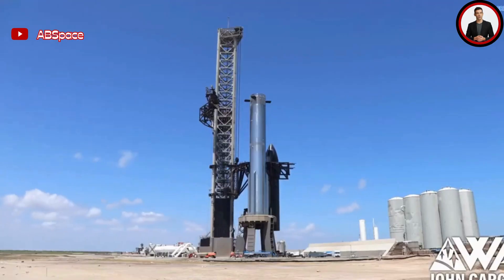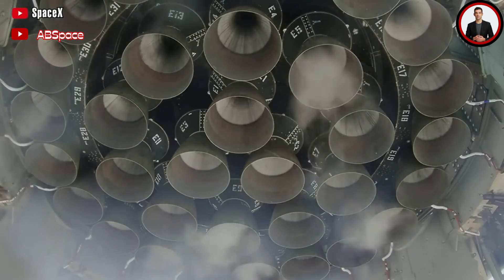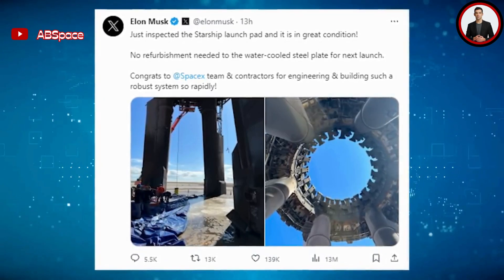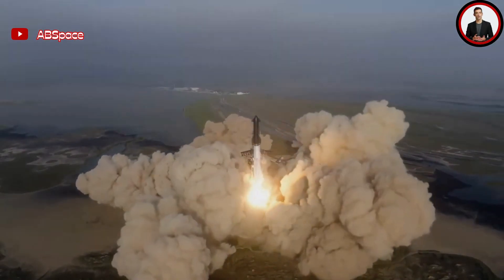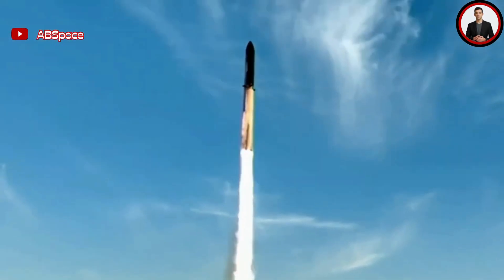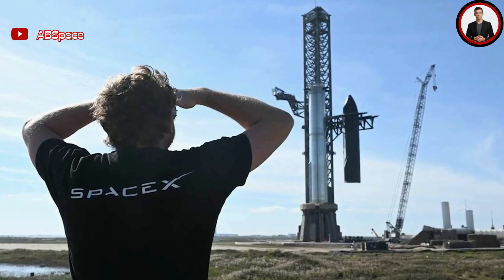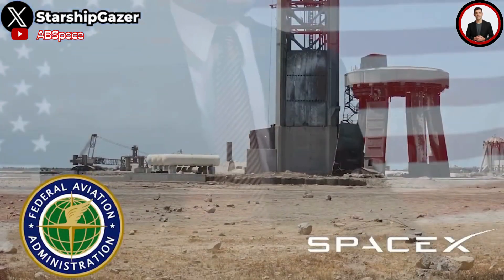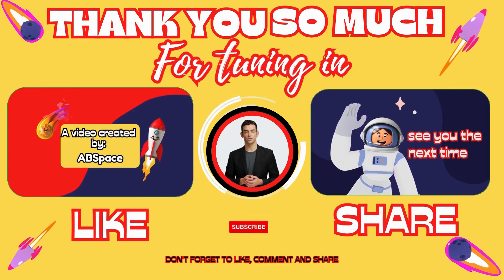Elon Musk's UPDATE Starship Orbital Launch Update & IFT-2 Aftermath: & 33 Engines Stunning Shot.